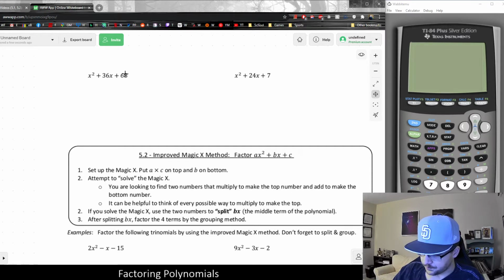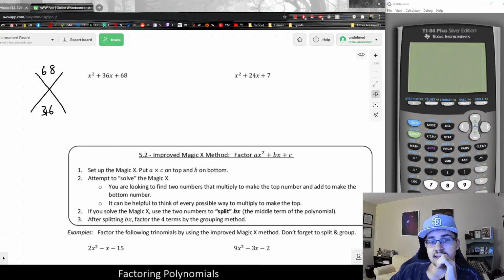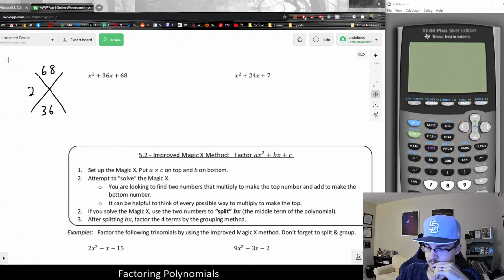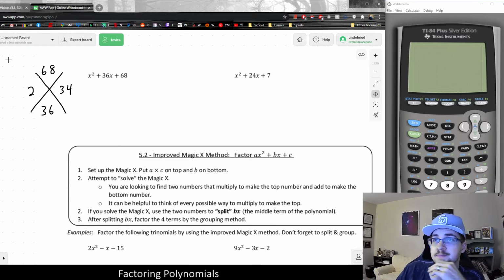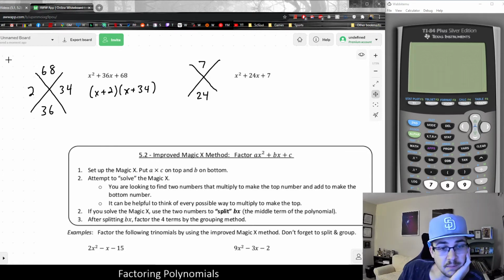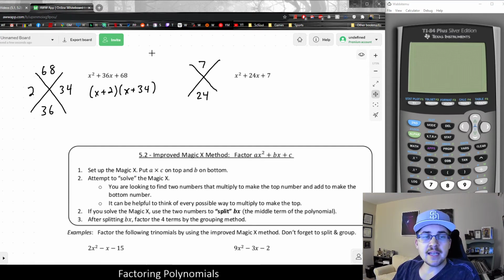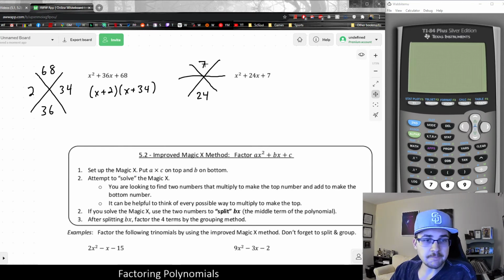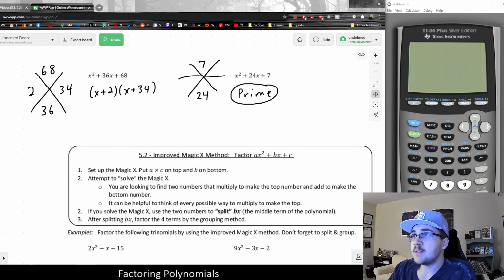Factoring a Trinomial by Magic X Method (more examples)